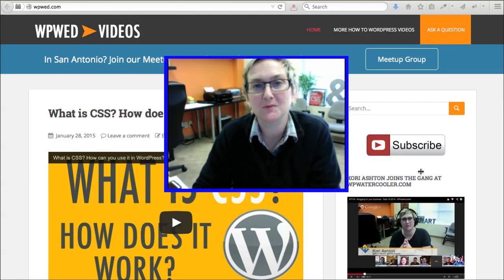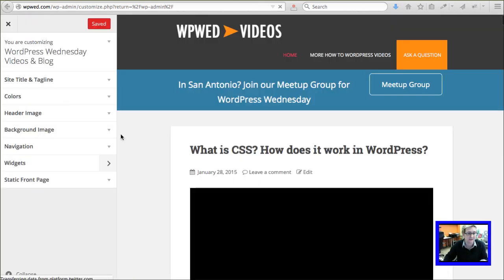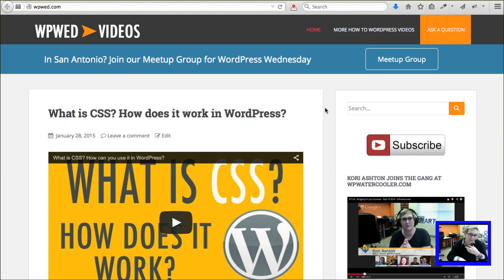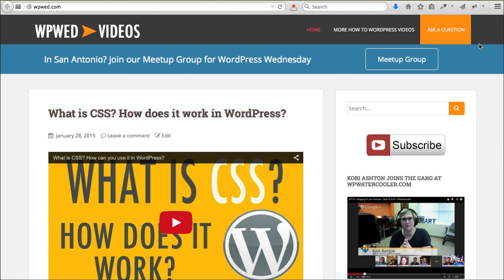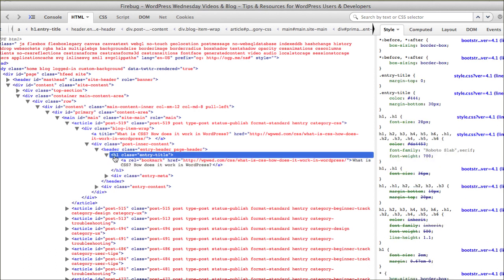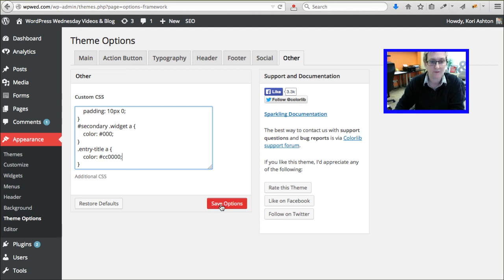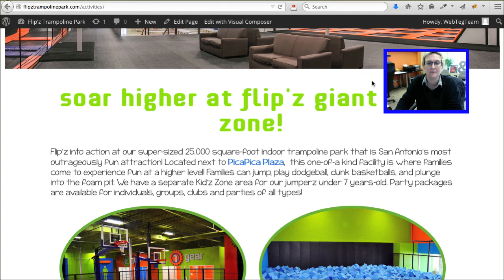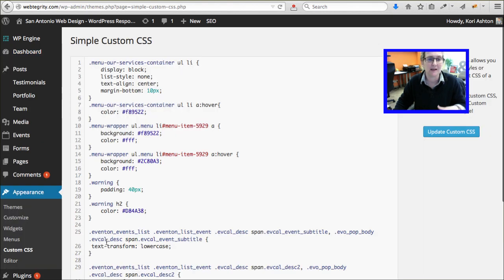How to Change Fonts and Text with CSS in WordPress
Would you like to change the fonts that you're using in WordPress and the Author did not allow you to do it easily? CSS is your answer. Here's a quick video to teach you more and more about CSS and how to change fonts. Here's the "What is CSS?" video

Firefox Firebug Addon  - NO LONGER AVAILABLE as of 2019

Full Article for all change options  - just copy and paste the element options to make them work on your website

Tweet Questions -  @KoriAshton